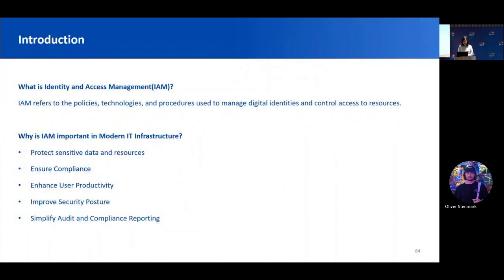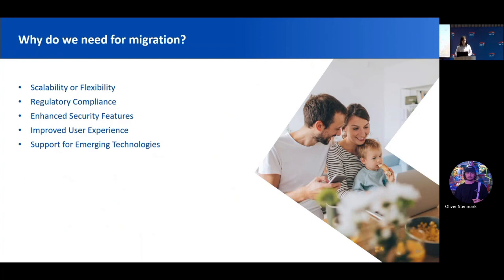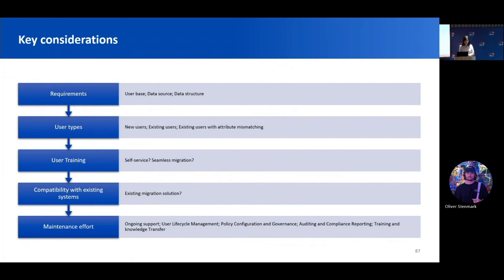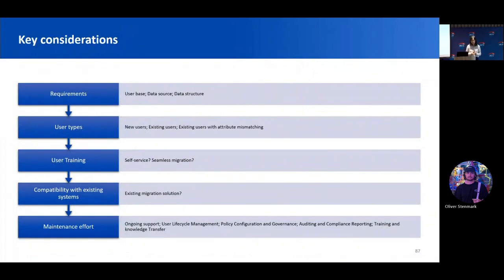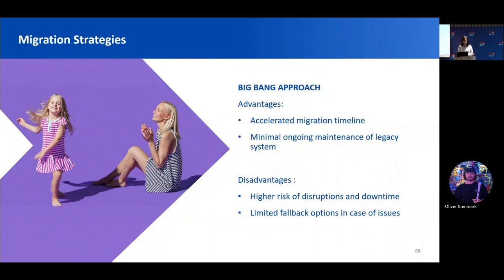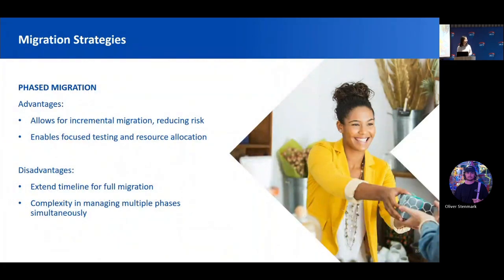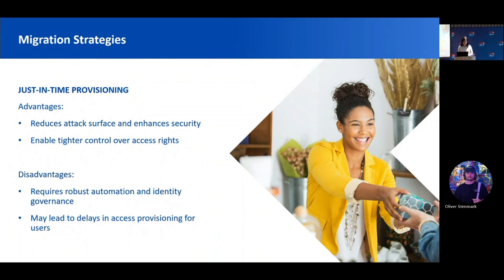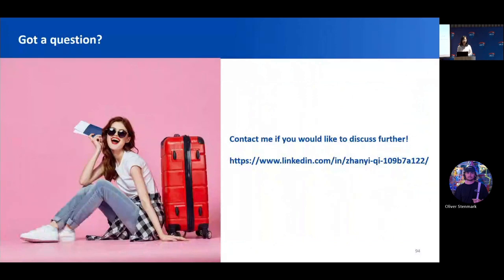Identity Management Day 2024 - Zoe Qi.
Migration of Customer Identity and Access Management (CIAM). Migrating Customer Identity and Access Management (CIAM) systems enhances scalability, compliance, security, user experience, and supports new technologies. Key considerations include requirements, user types, system compatibility, training, and maintenance. Migration strategies include the "big bang" approach, which is fast but risky, and phased migration, which is safer but slower. Just-in-time provisioning improves security and control but needs robust automation and can delay access. Choosing the right approach ensures a smooth CIAM transition.